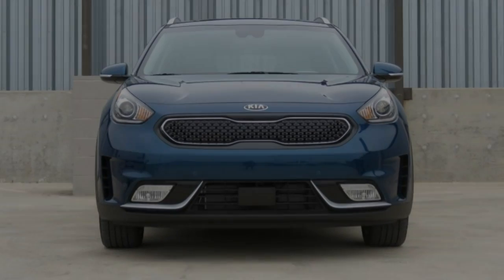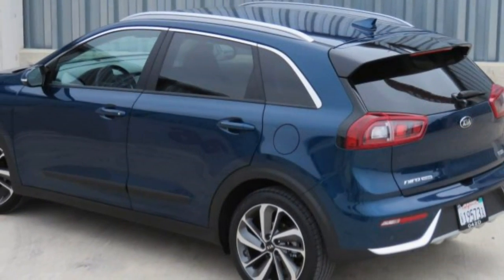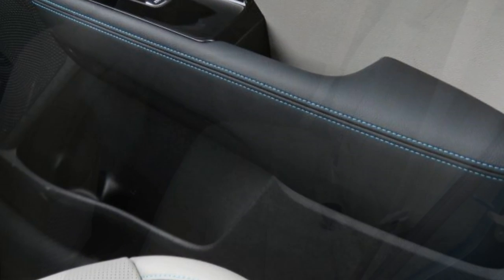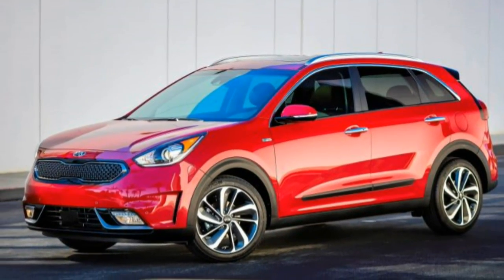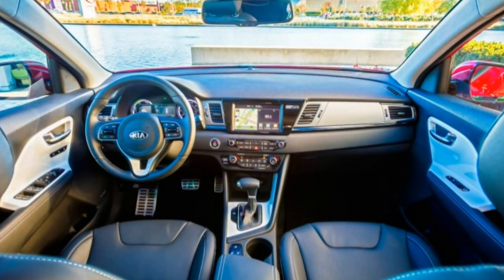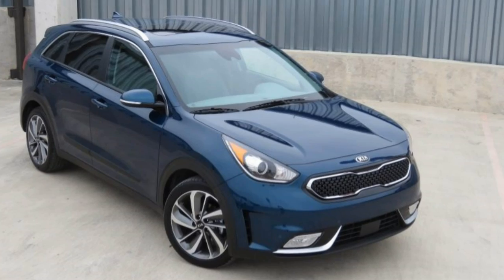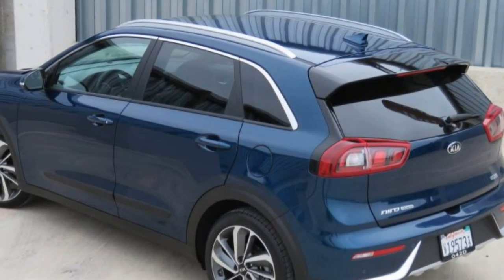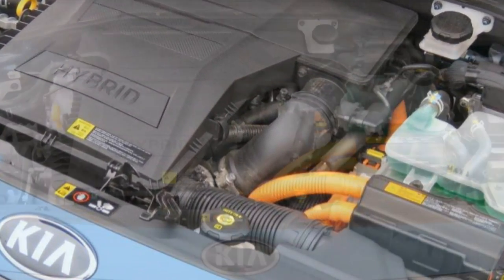Kia Niro 2017 Car Review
The Kia Niro is usually a hybrid subcompact crossover SUV manufactured by Kia Motors since 2016.